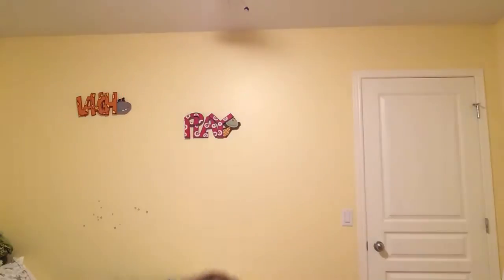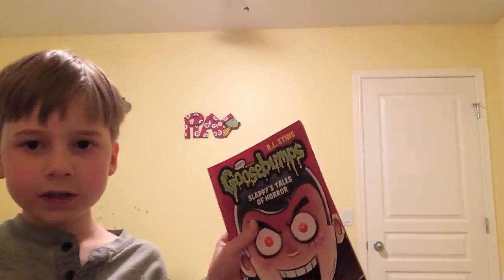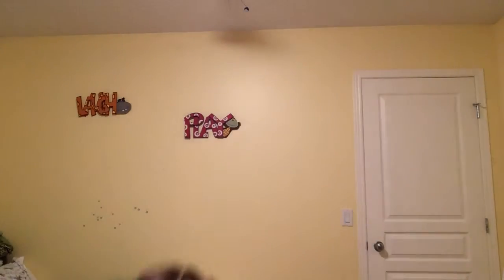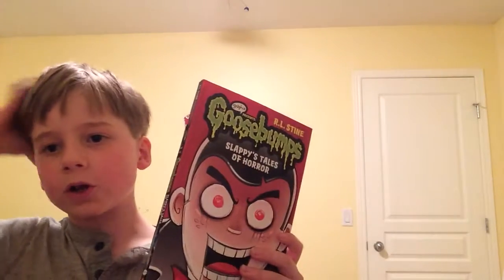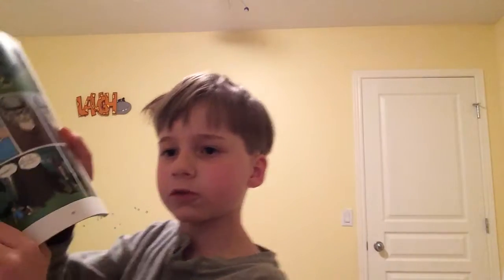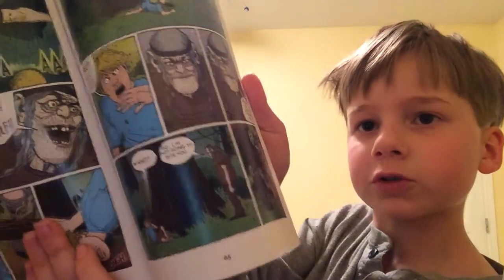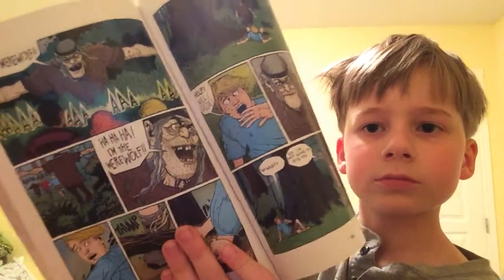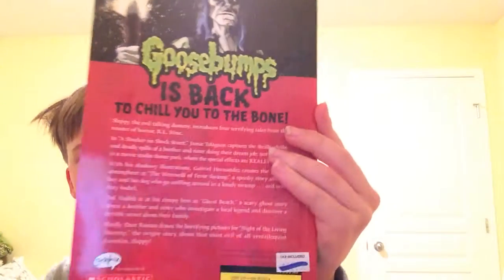Ep 2 of My Book Reviews: Goosebumps Slappy's Tales of Horror